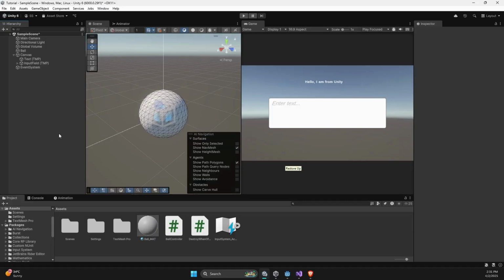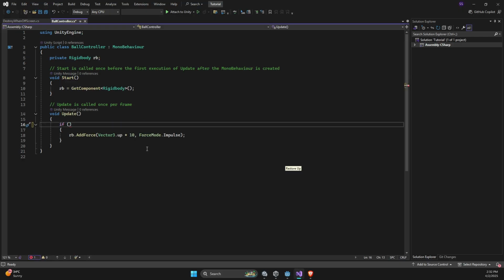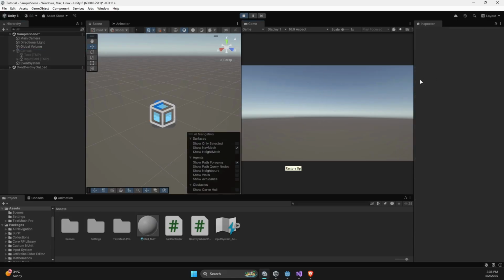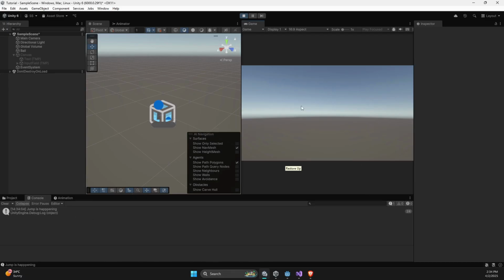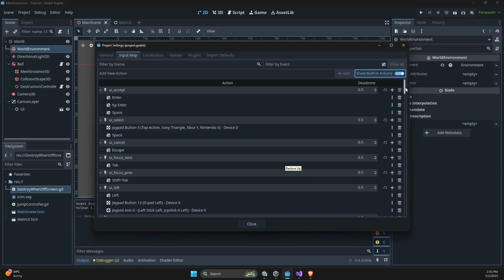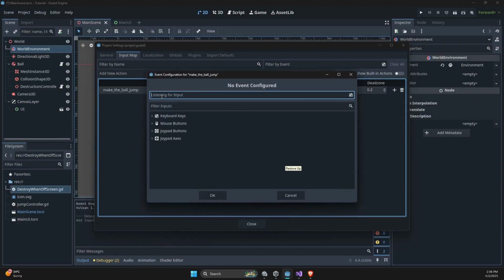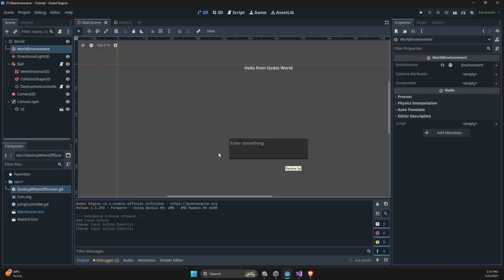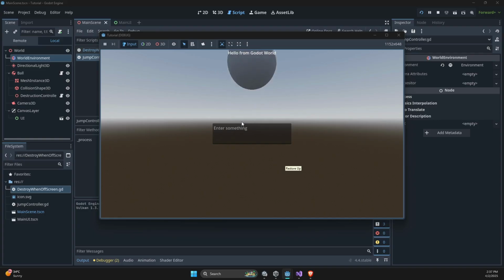07. Input Actions | Unity to Godot Transition - The Ultimate Guide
In this video, we will see how we can leverage Godot's input actions in order to make our controls modular.